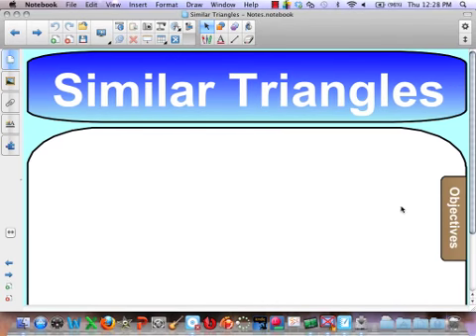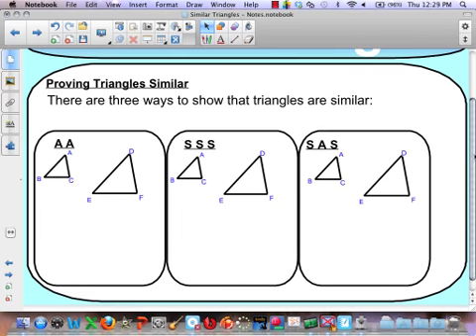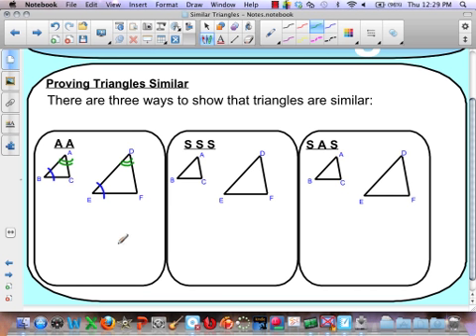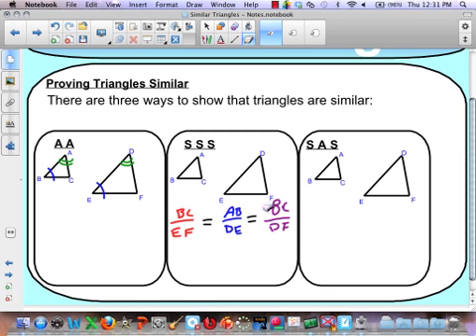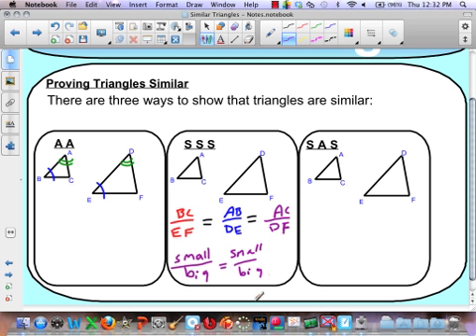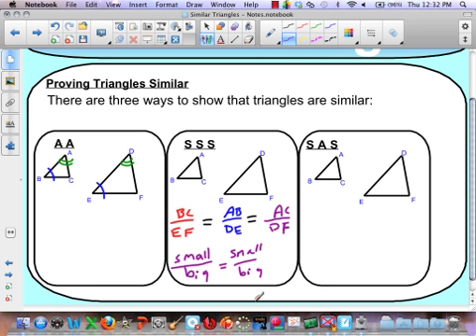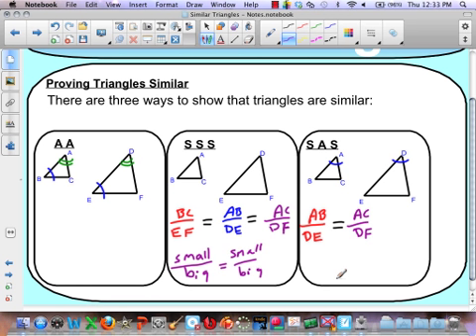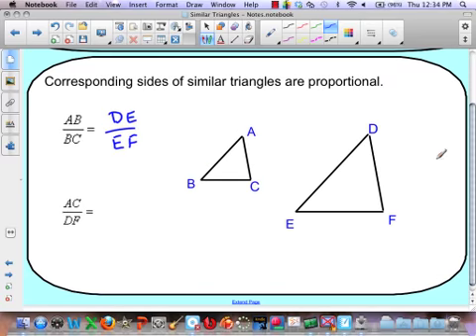Similar Triangles Notes Part 1